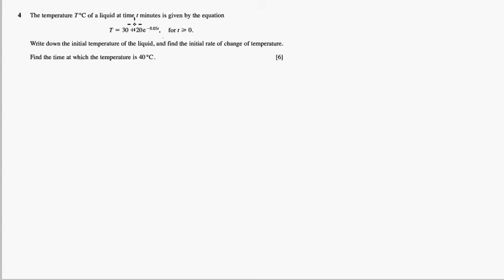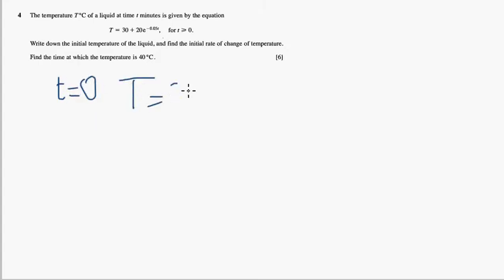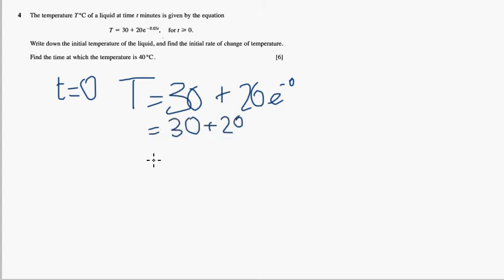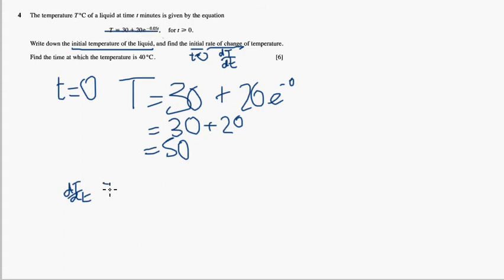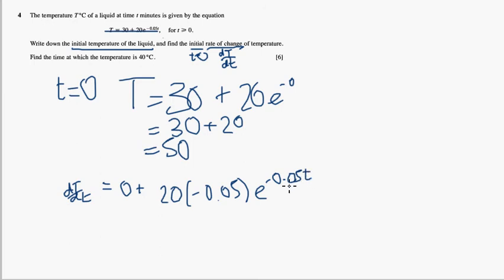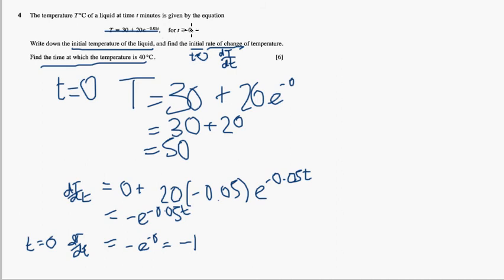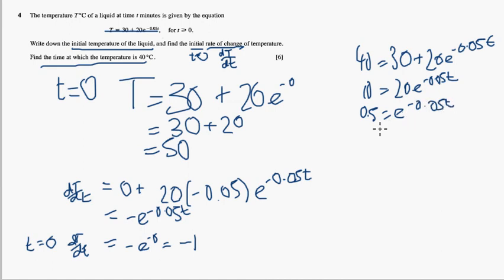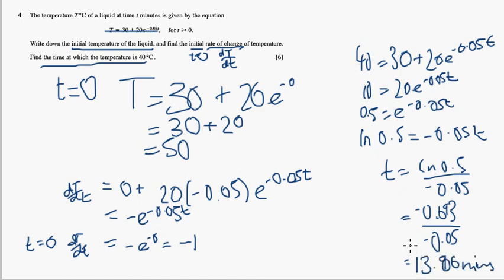C3 jun 05 4 natural exponent.avi